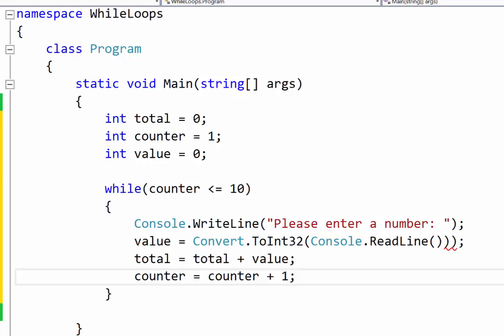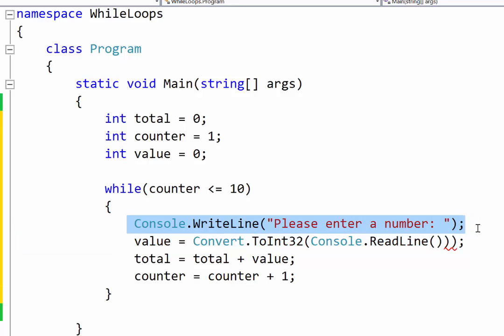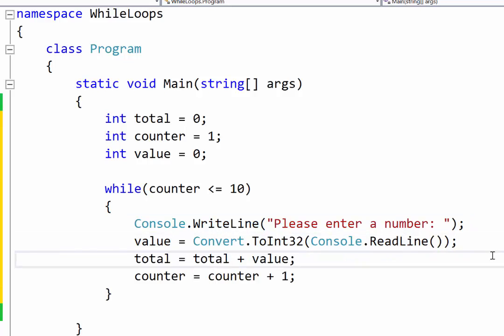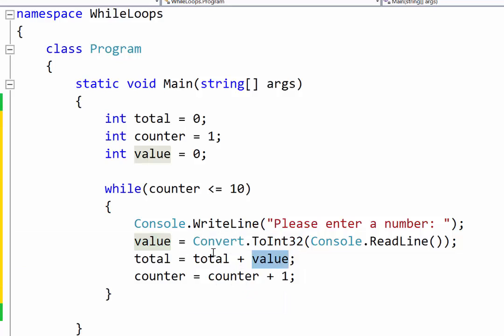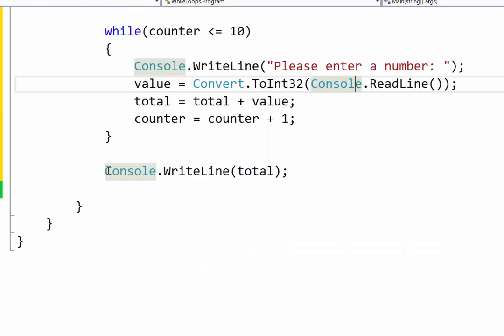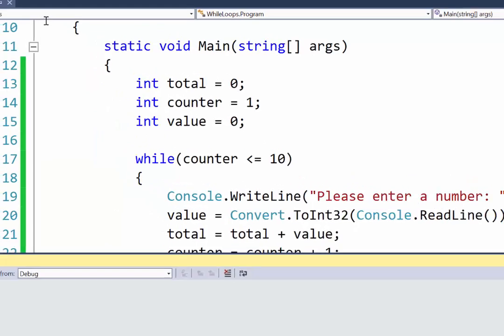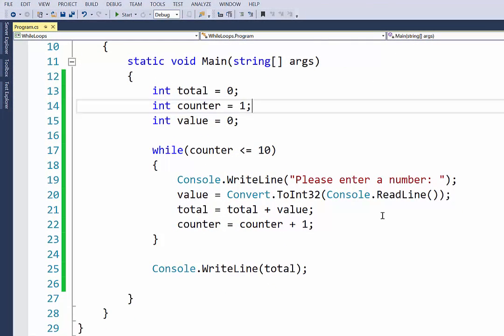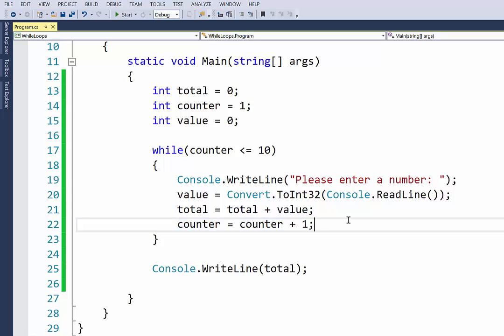Counter Controlled Repetition in C#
A short demonstration on how to use counter-controlled repetition with loops in C#